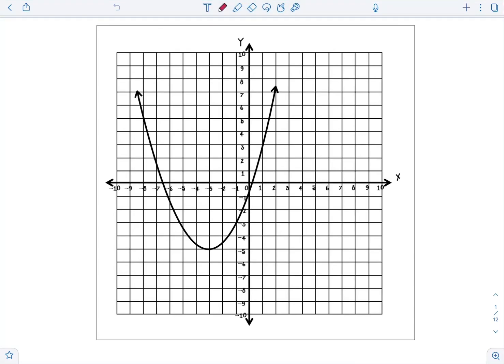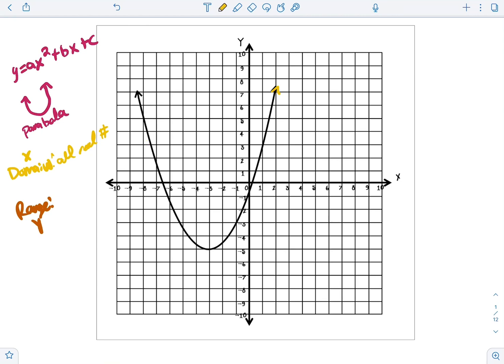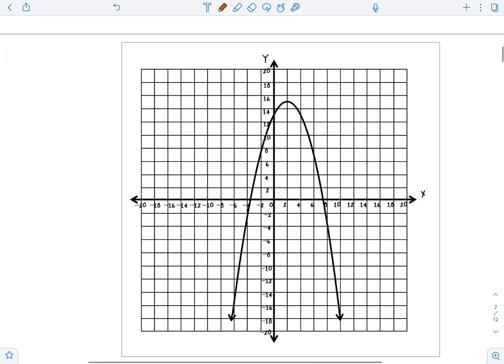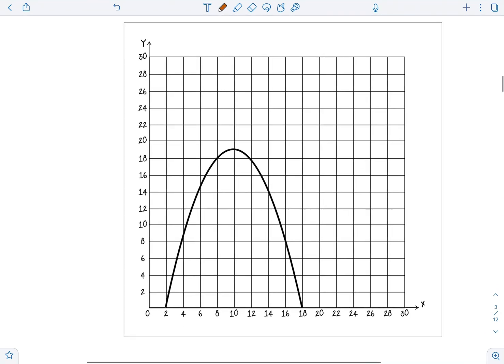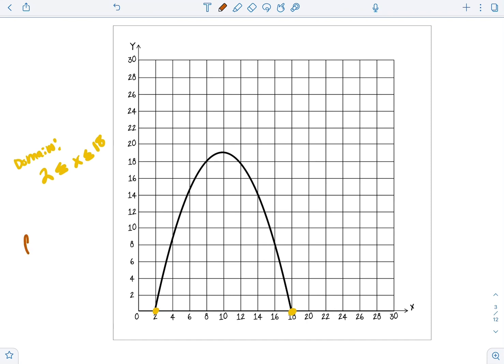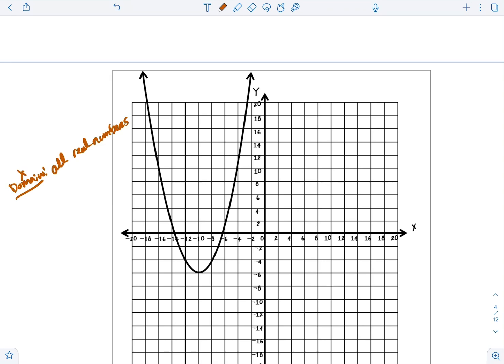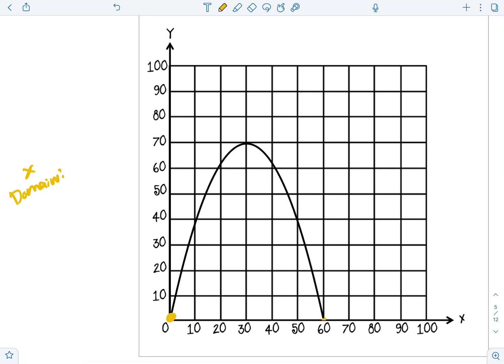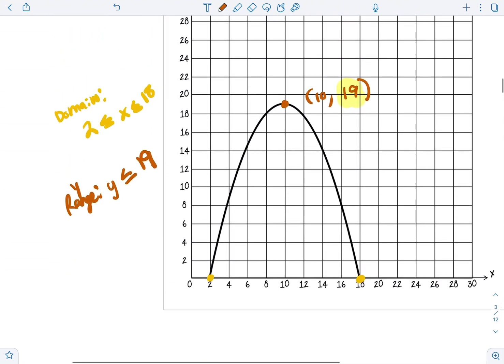Domain And Range of Quadratic Functions